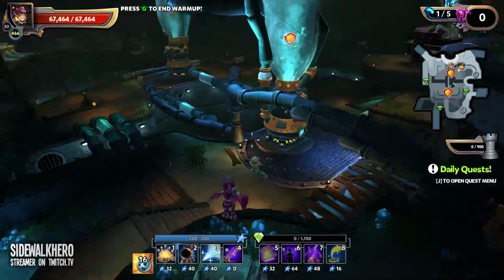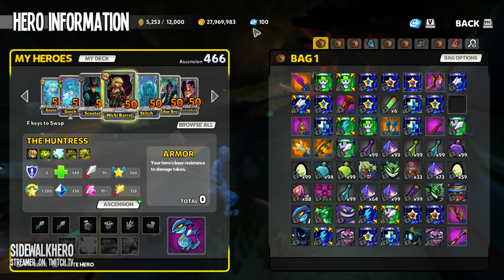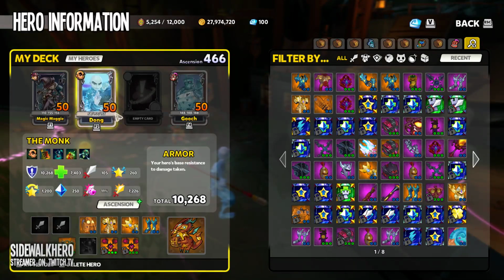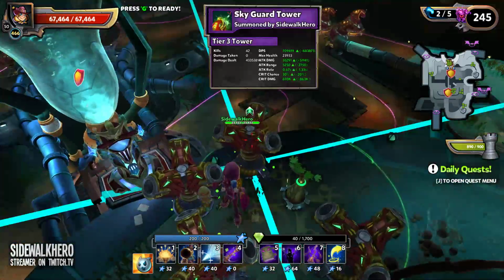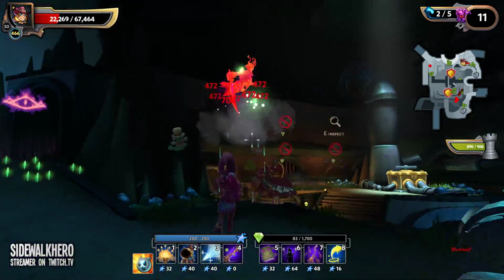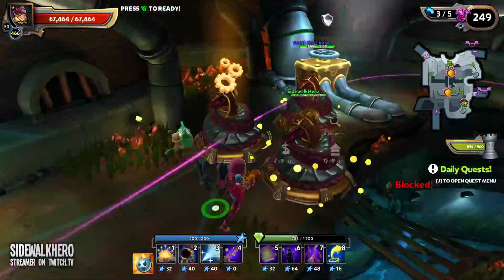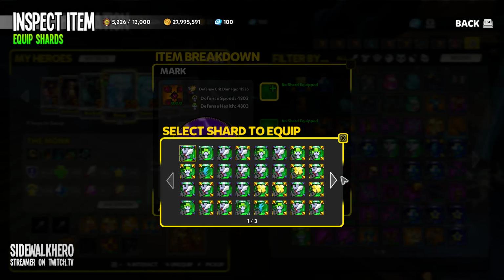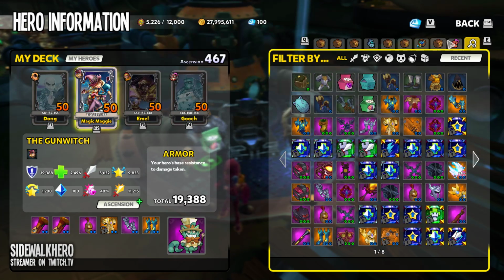Viper's Fangs and Skyguards - Dragonfall Sewers - 19.5 Chaos Trials - Dungeon Defenders 2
Knockup Build with 3 Mystic Bubble walls per lane, and a bunch of crit Skyguards being boosted by a Crit boost aura! Tough fight!